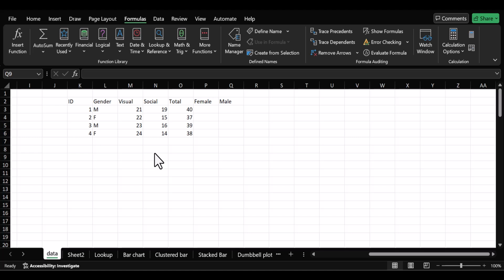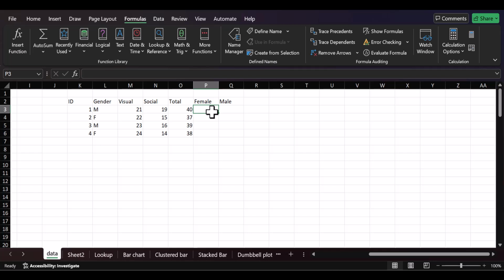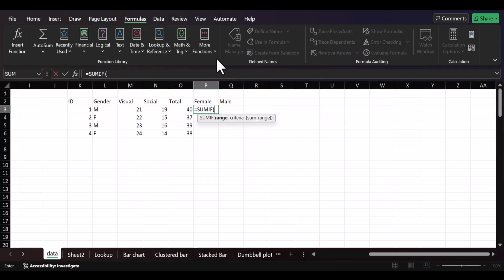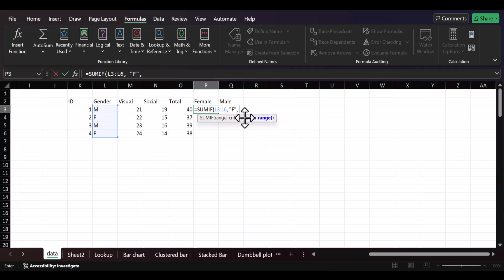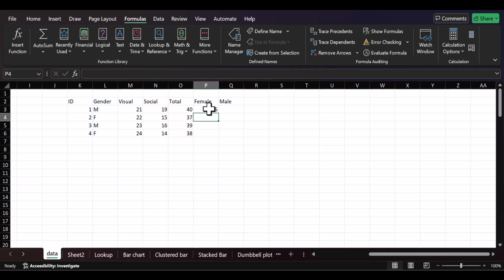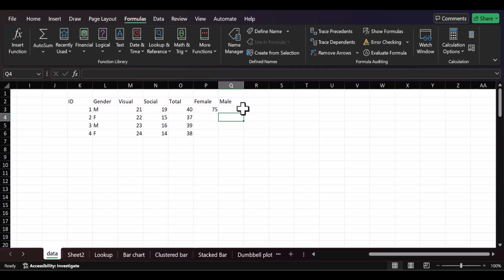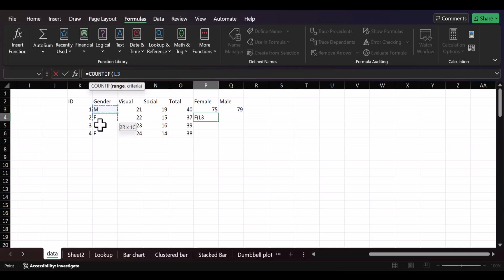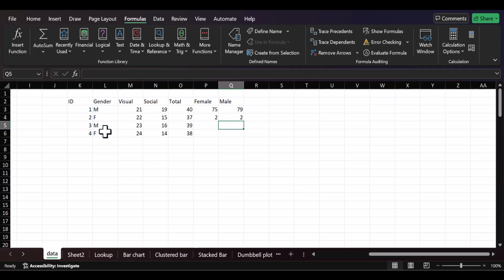SUMIF and COUNTIF functions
Describes the SUMIF and COUNTIF functions on a minimal dataset